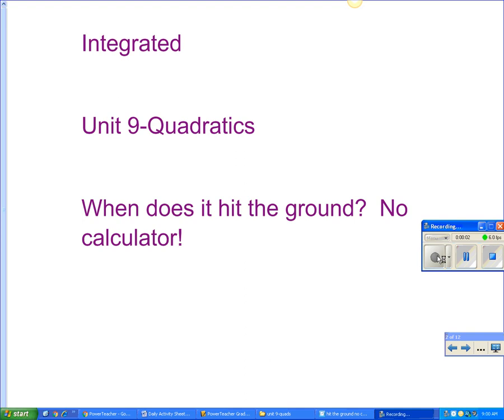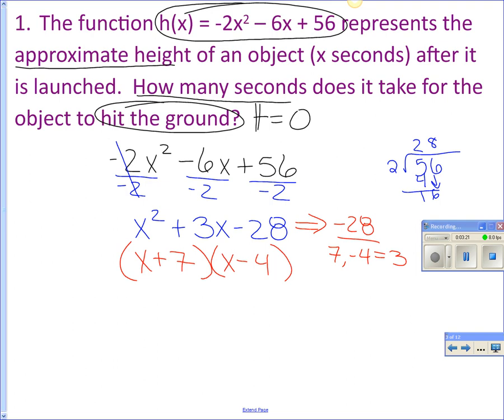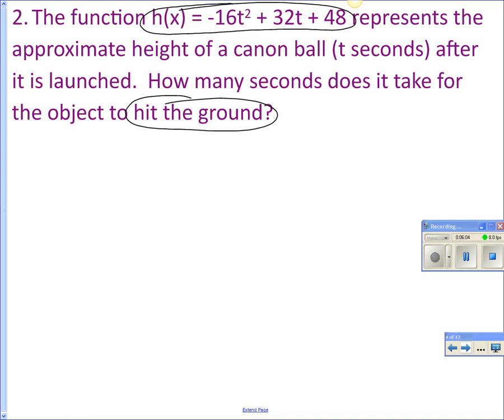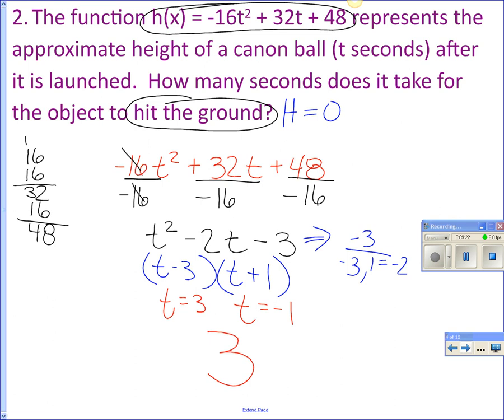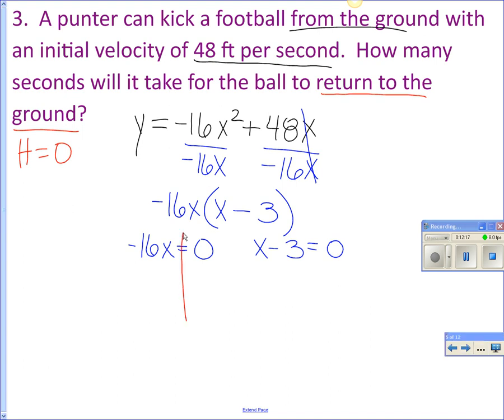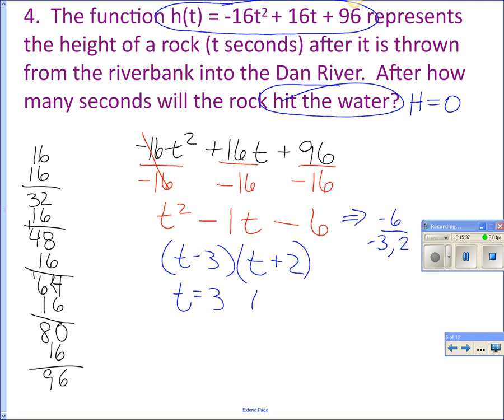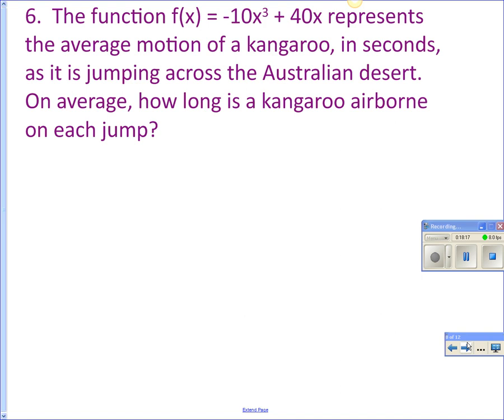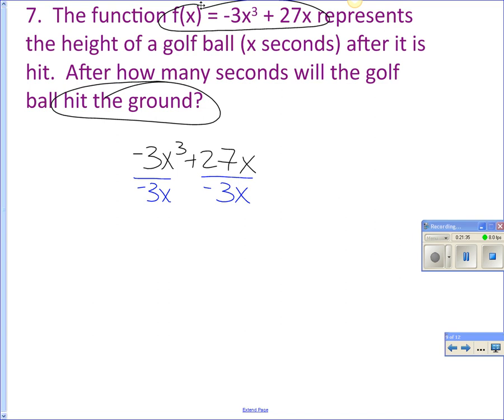Solving Quadratics without a calculator